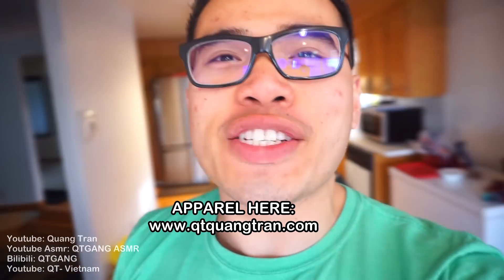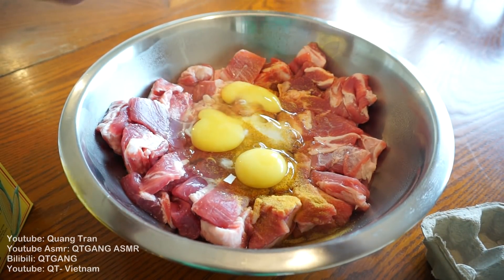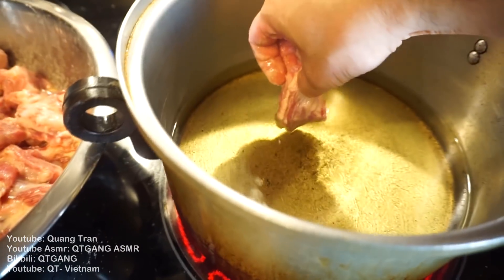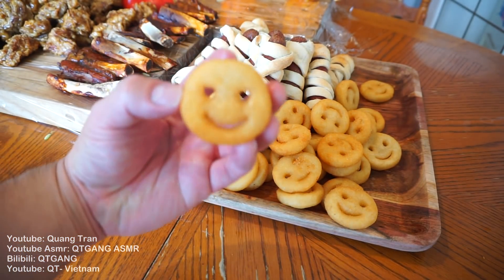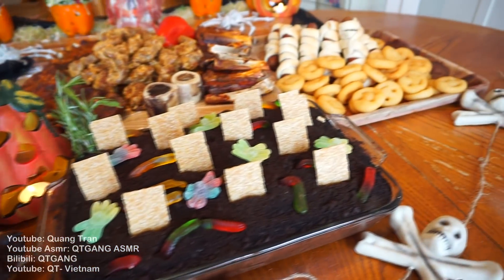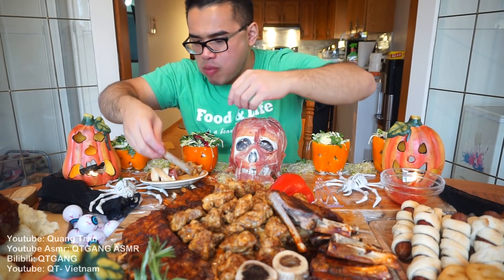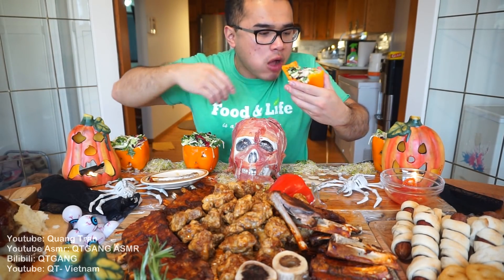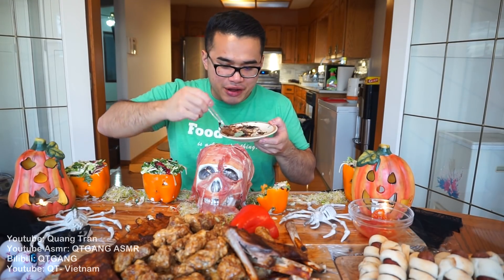How to cook a HALLOWEEN FEAST